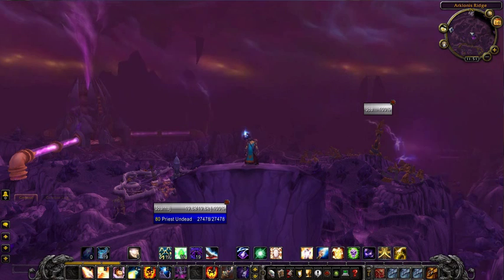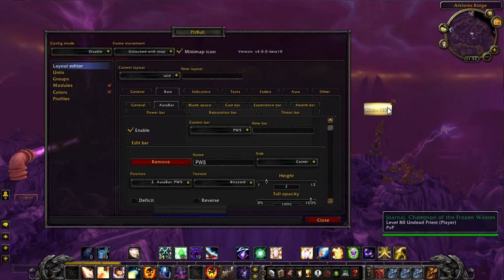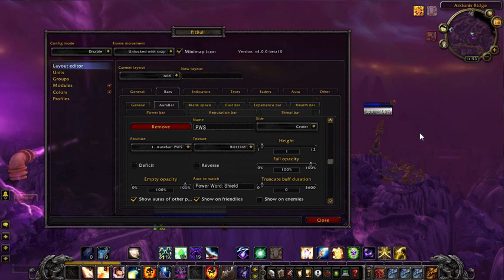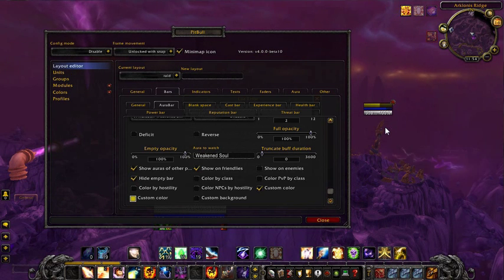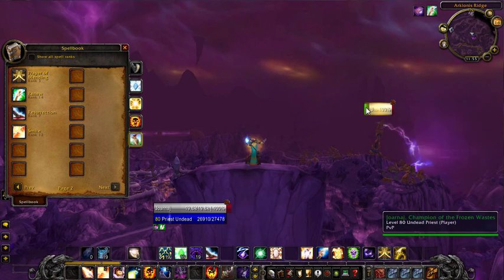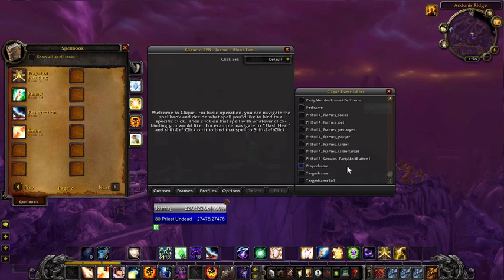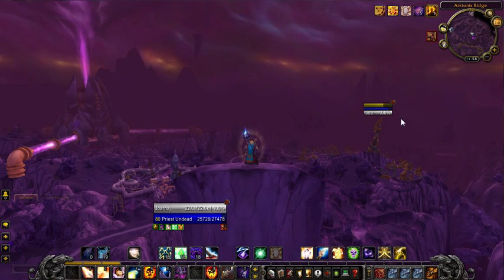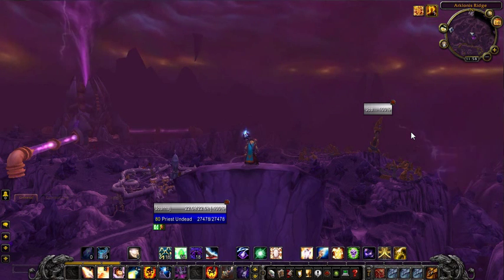Healing With Pitbull 4.0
How to set up Pitbull 4.0 as a healing add-on.